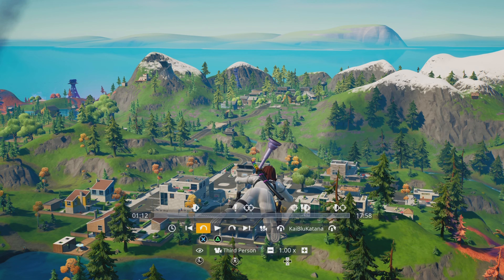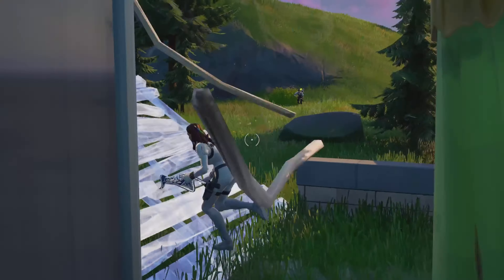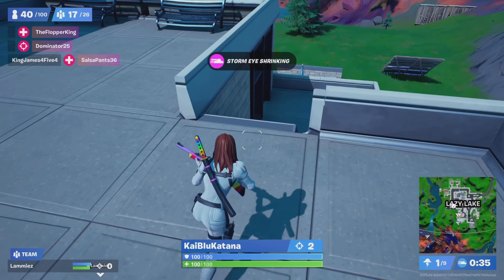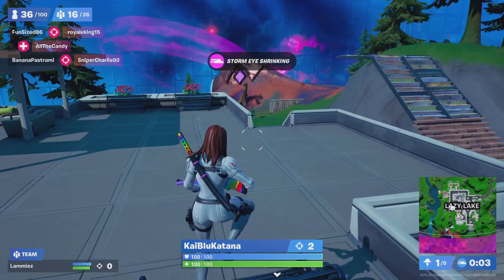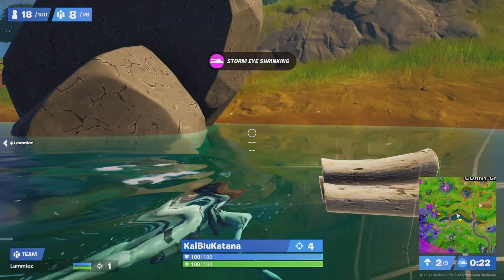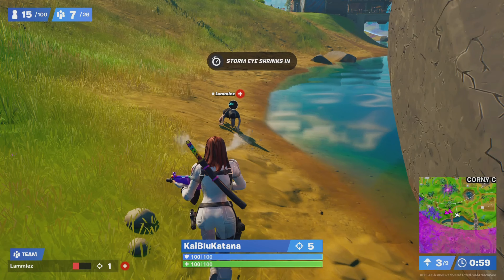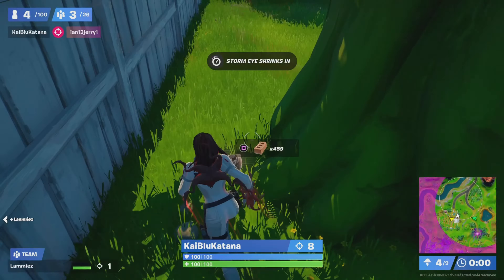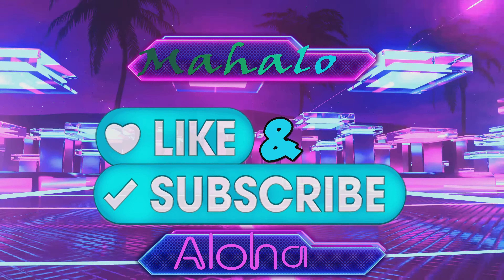Black Widow's Big Booty High Kill Gameplay on PS5 controller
The thicccest game from today's stream! Let me know what your favorite big booty skin is in the comments!